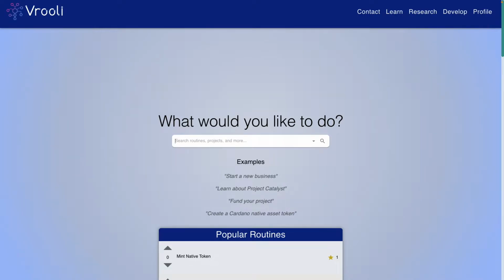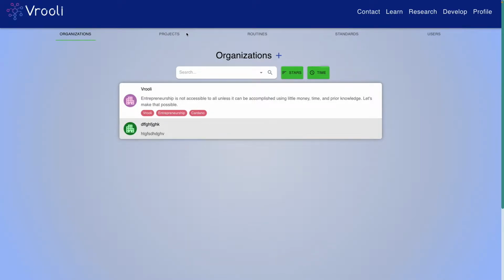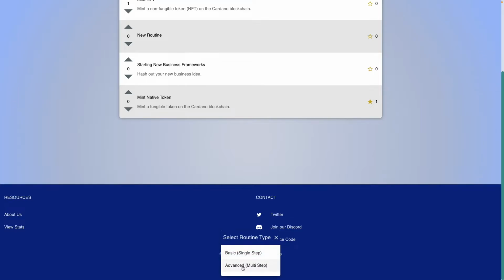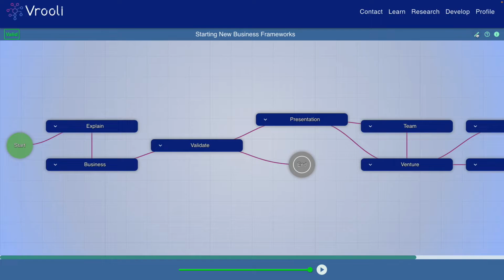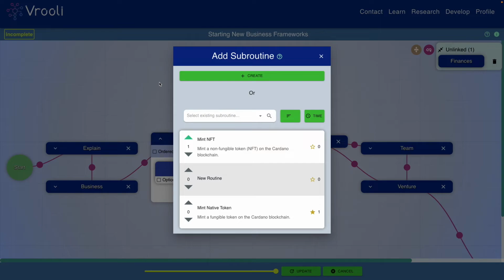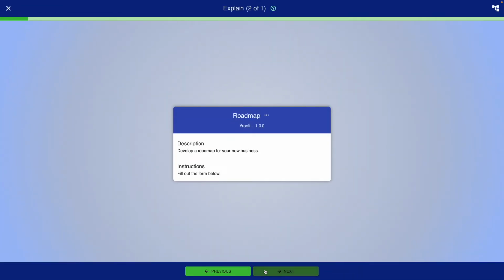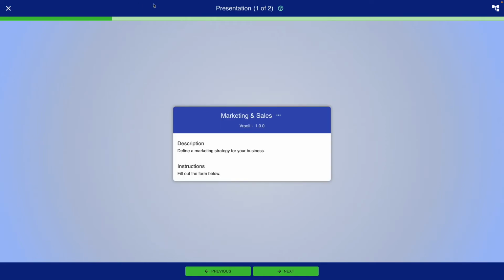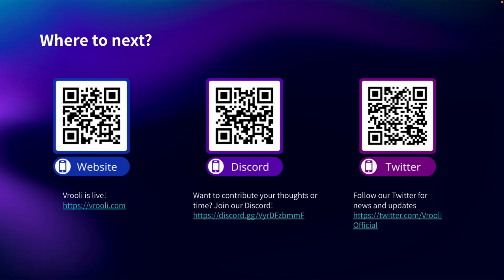MVP Demo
And of course, becoming a Vrooli user!😁